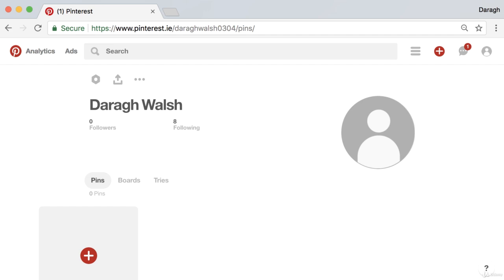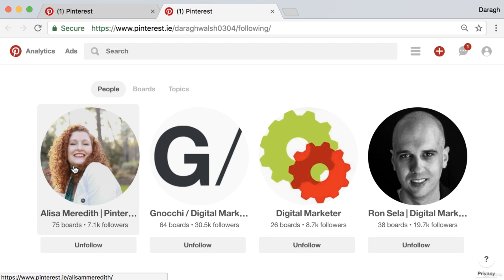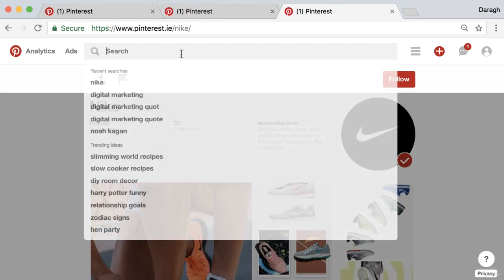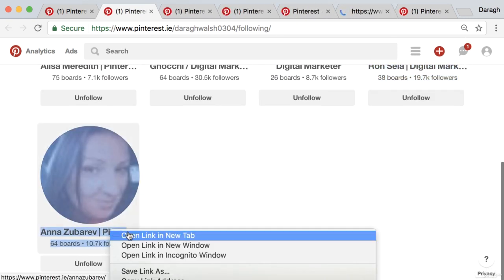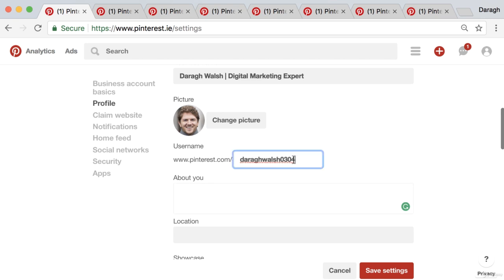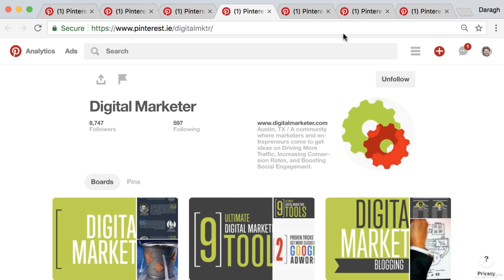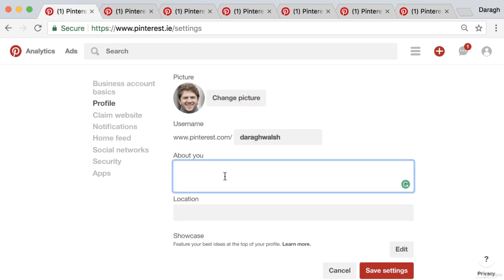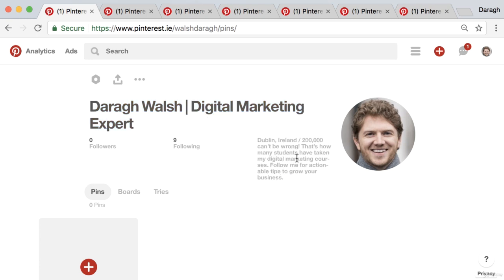Pinterest Account Optimisation